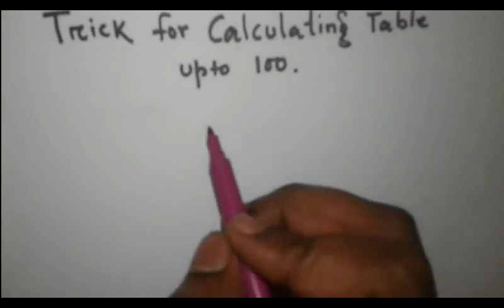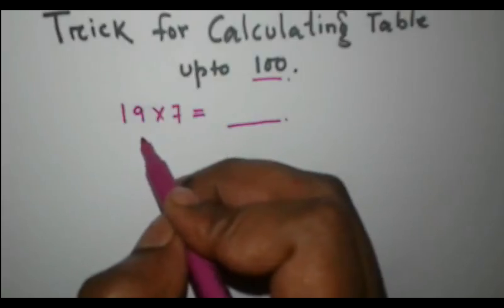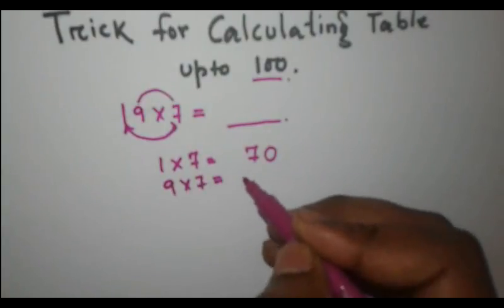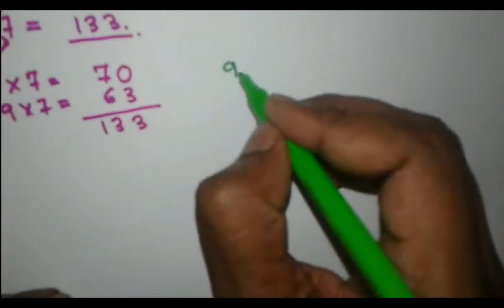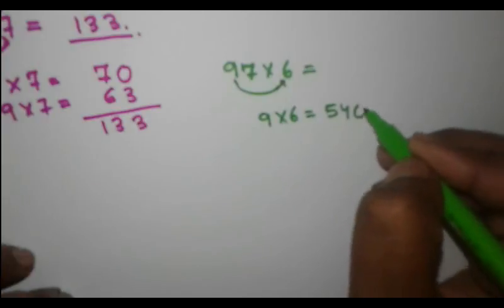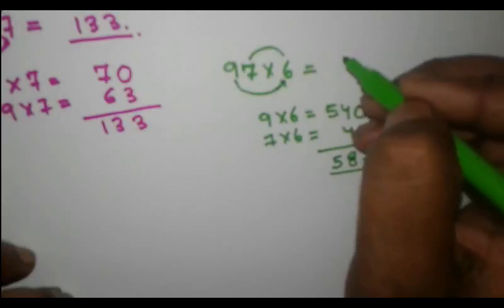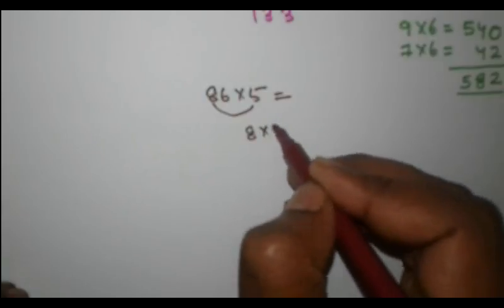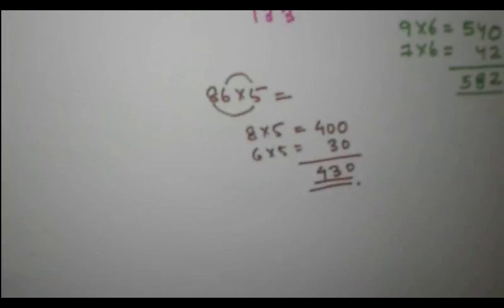Vedic Maths Trick For Calculating Table Upto 100 in Mind |Fast maths tricks|| Speed maths tricks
Vedic Maths Trick For Calculating Table Upto 100 in Mind
Fast maths Trick For   Calculating Table Upto 100 in Mind
Speed maths Trick For Calculating Table Upto 100 in Mind